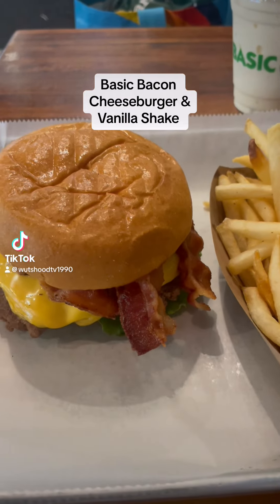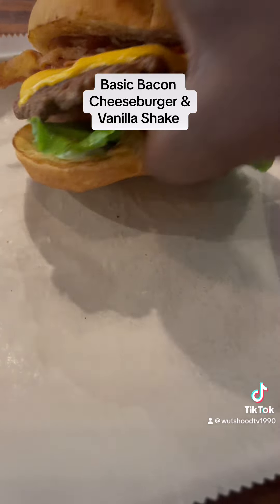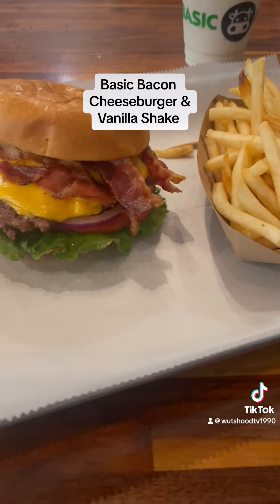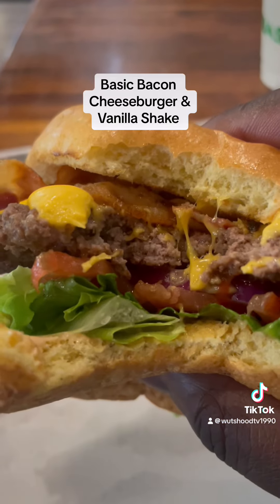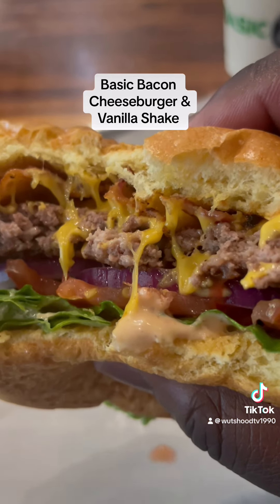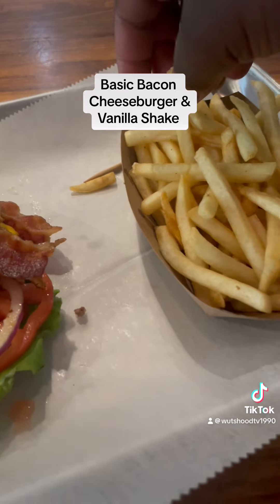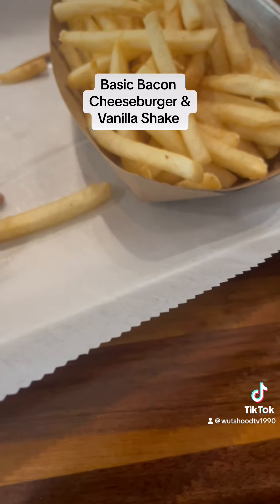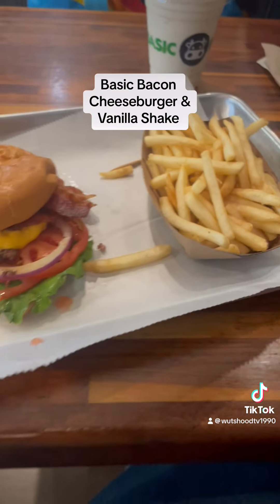wutshood dc episode#2756 Basic Burger Basic Bacon Cheeseburger& Vanilla Shake